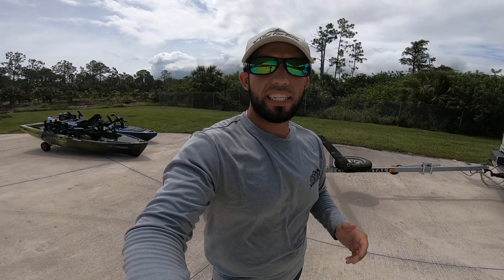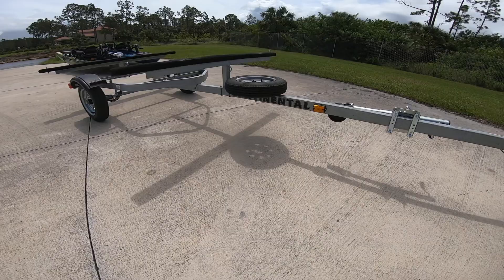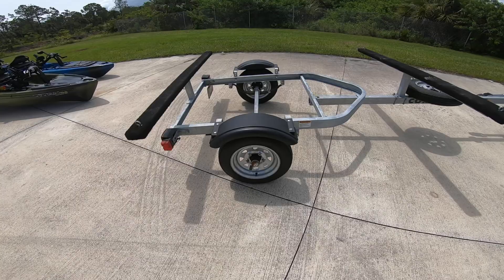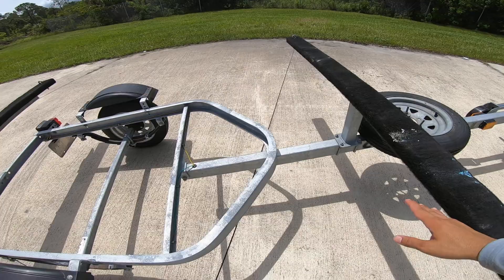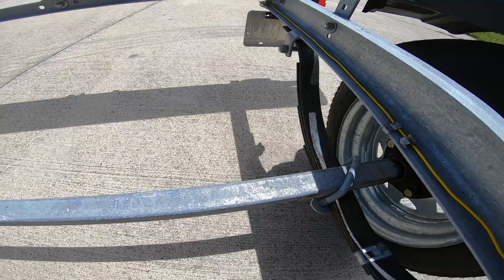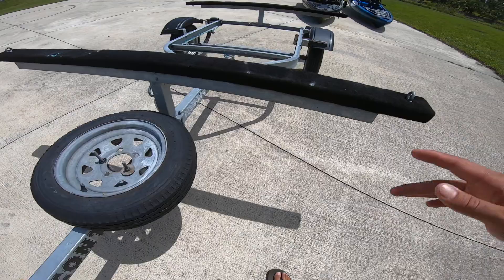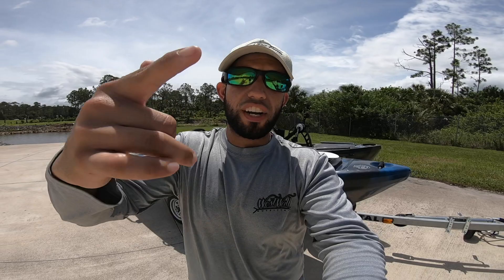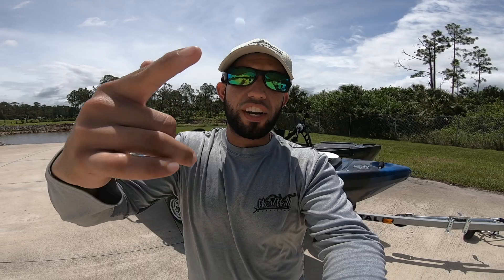New Kayak Trailer Walkthrough | Upgrade From DIY Kayak Trailer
FISHING
Penn Clash Reel
Daiwa BG Reel
Native Slayer Propel 13 Kayak
Kayak Paddle
Kayak PFD
Boat Thrash Can
Fishing Boots
Rain Jacket

CAMERA GEAR
GOPRO Chest Mount
GOPRO Jaws
Big Camara
Big Lens
Pelican Case

Get out there and enjoy some time on the water.